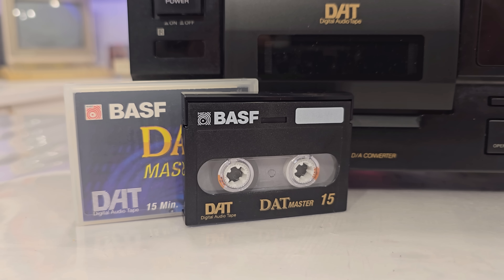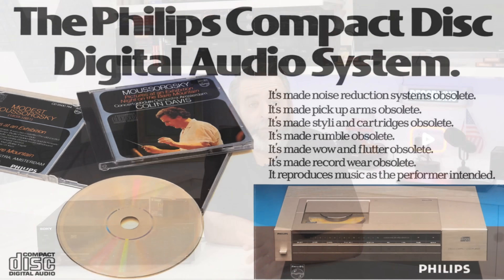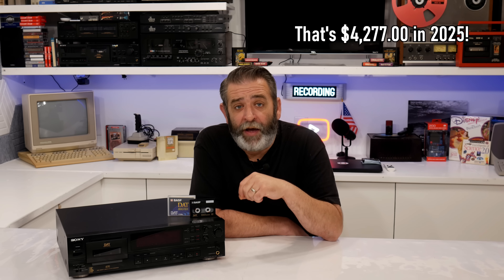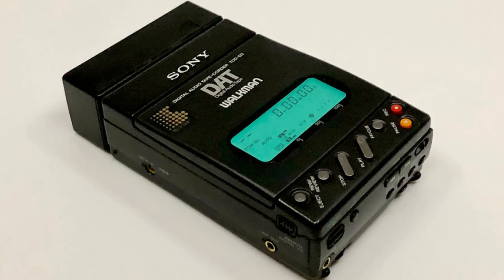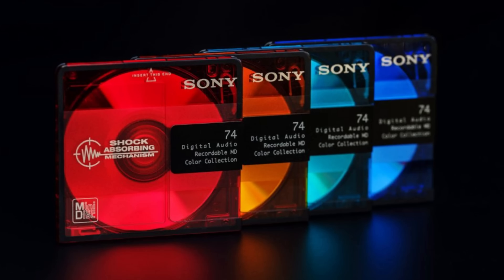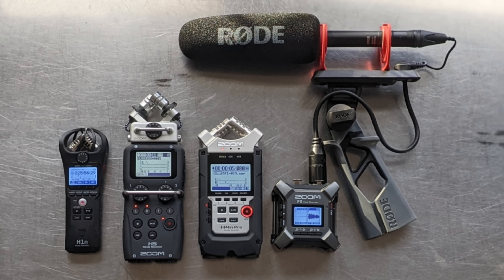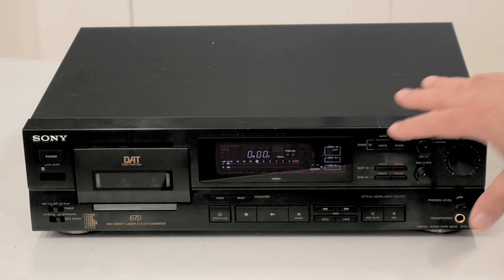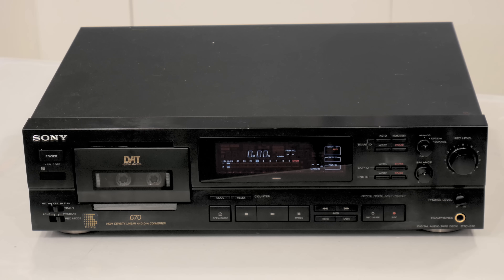Sony DAT Tape: History, Technology & Why It Failed | Digital Audio Tape Explained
Explore the complete story of Sony’s Digital Audio Tape (DAT) — one of the most advanced audio formats of the 1980s and 1990s that promised studio-quality digital sound in a compact tape. In this video, we break down the development, rise, and fall of DAT, and why it never became a mainstream format for consumers.

📼 What you'll learn in this video:
 The history of Sony DAT and how it revolutionized digital recording
DAT vs cassette tapes, DAT vs CDs – what made it so special
How copyright laws and the music industry blocked DAT’s success
The role of SCMS (Serial Copy Management System) and the Audio Home Recording Act of 1992
How professionals in music studios, film, and TV used DAT in mastering and live recording
Why DAT lost to CD, MiniDisc, and MP3 players in the consumer market
The lasting influence of DAT on modern digital audio technology

🔍 Perfect for fans of:
retro tech, vintage audio, music production history, Sony technology, obscure formats, digital recording evolution, and tech failures that mattered.

💬 Join the discussion:
Did you use DAT back in the day? Think it had potential if the industry hadn’t pushed back?